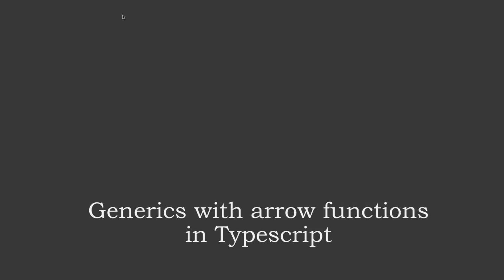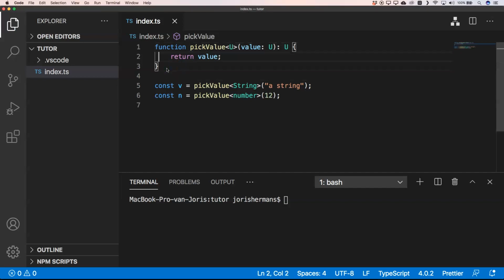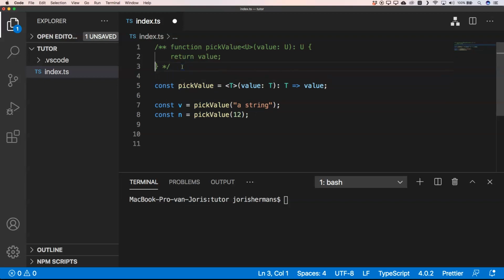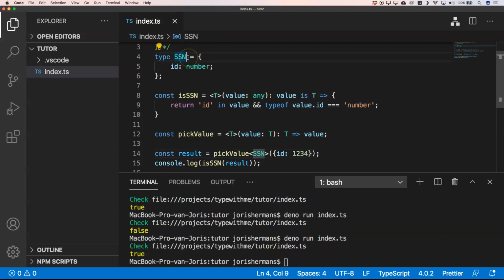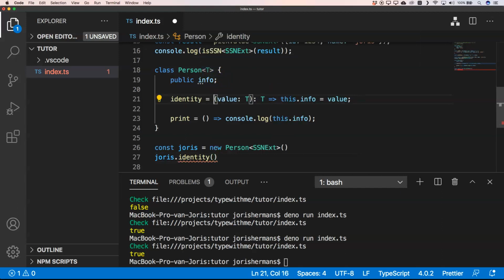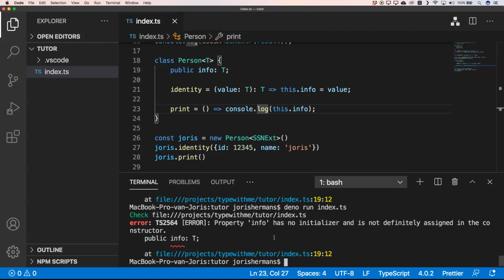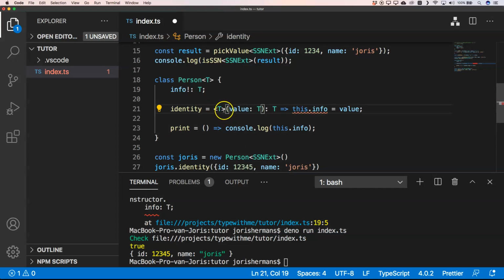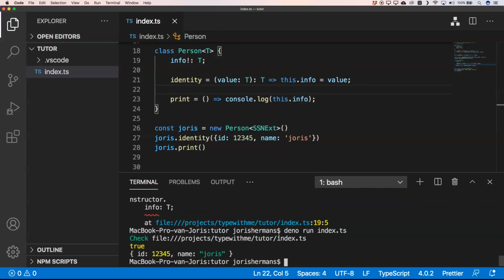Generics with arrow functions in Typescript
Generics with arrow functions in Typescript explains how to start with generics and we go even a bit further by using it in an arrow function and in a typescript class.